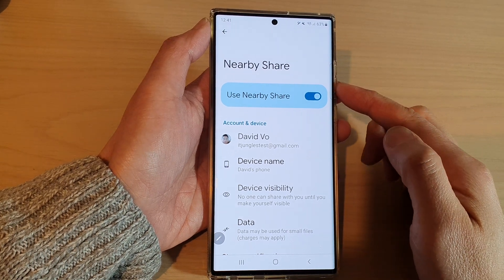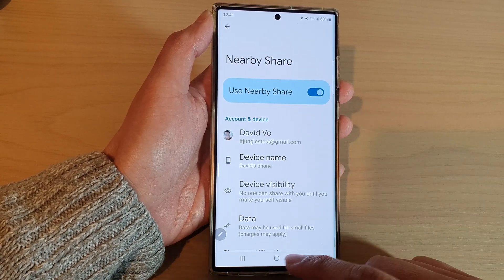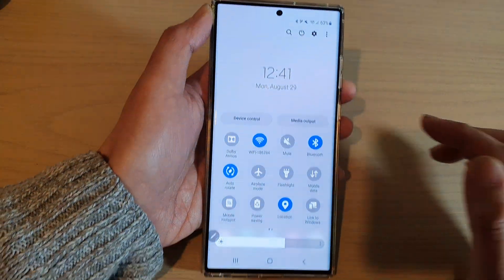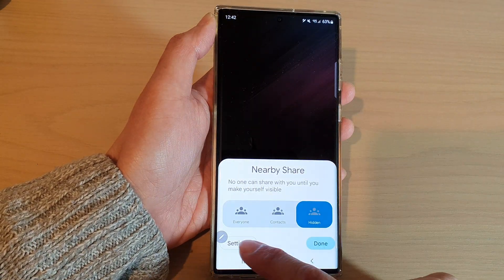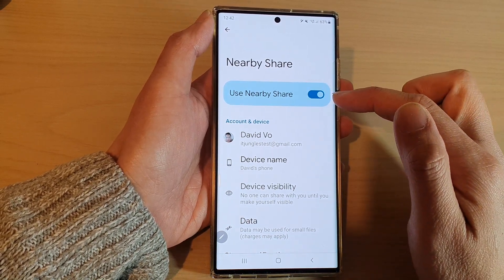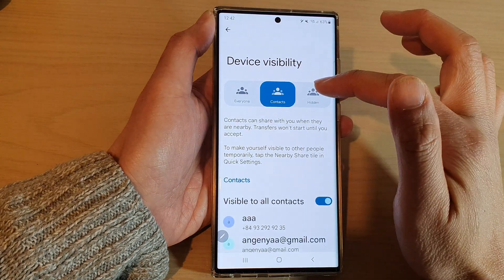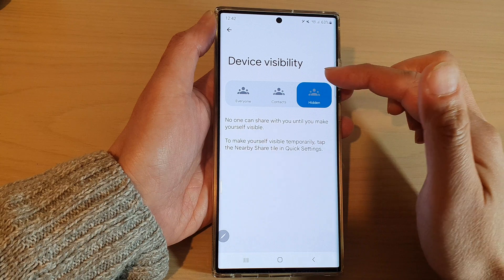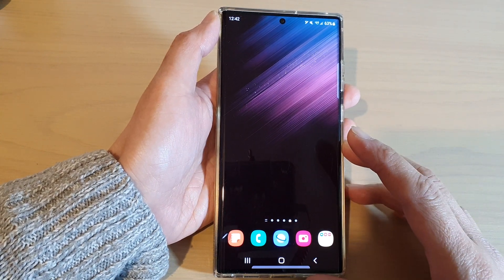Galaxy S22/S22+/Ultra: How to Turn On/Off Nearby Share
Learn how you can turn On/Off Nearby Share on the Samsung Galaxy S22/S22+/Ultra.